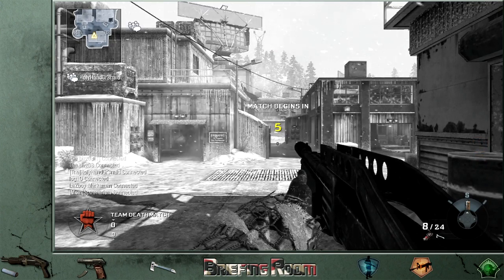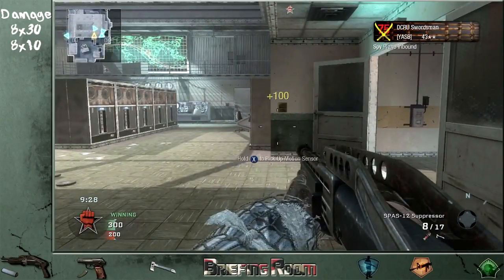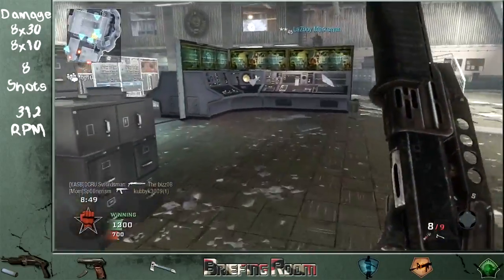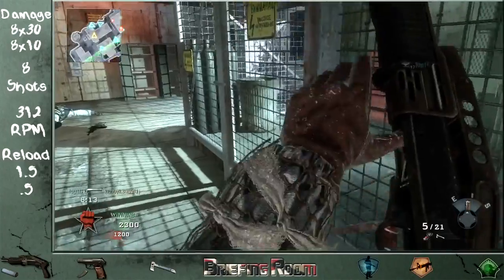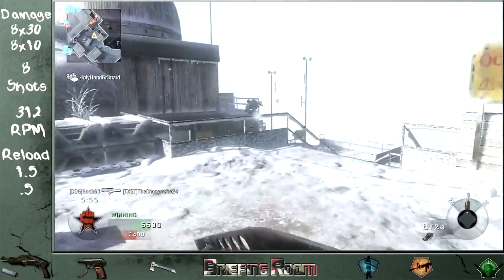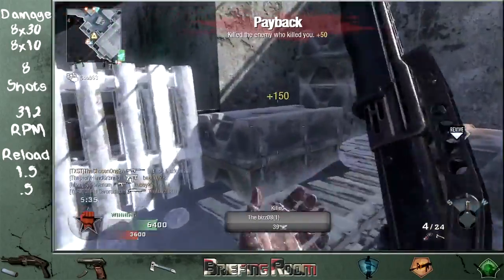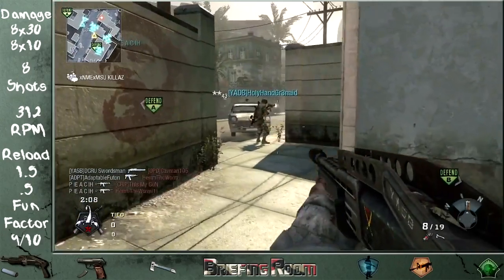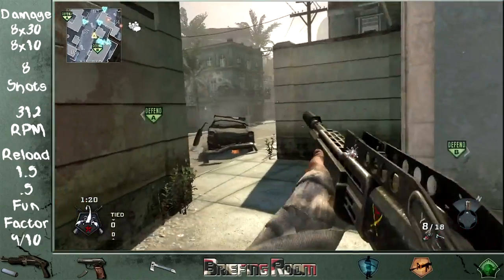Briefing Room EP 3.5 Spas 12 - Channel Exclusive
Hey guys

Decided to pump out an extra Briefing Room Ep on the gun I find to be the most fun. Only available on my channel.